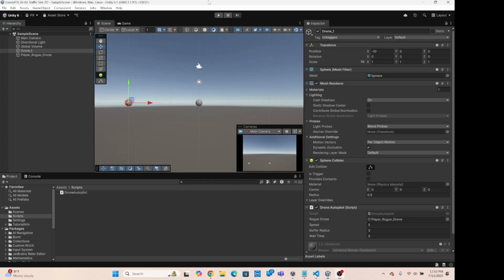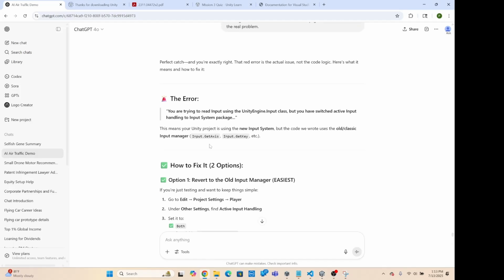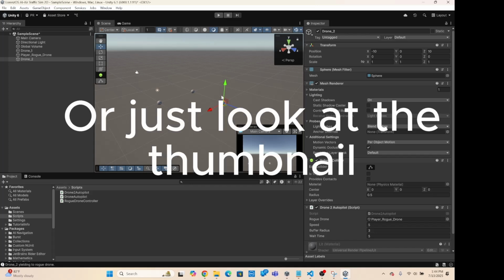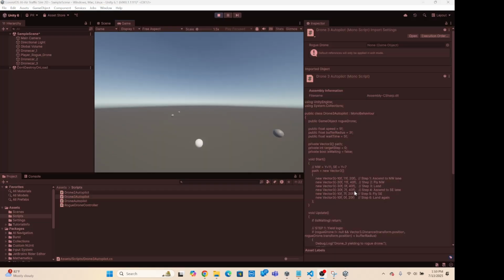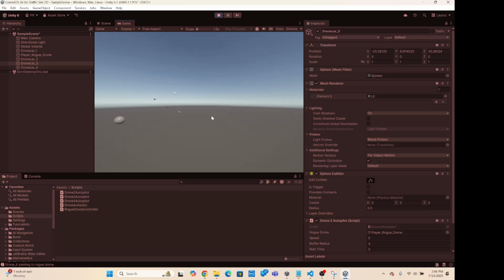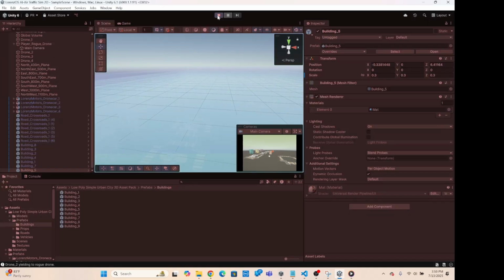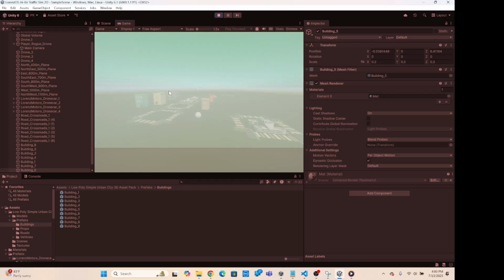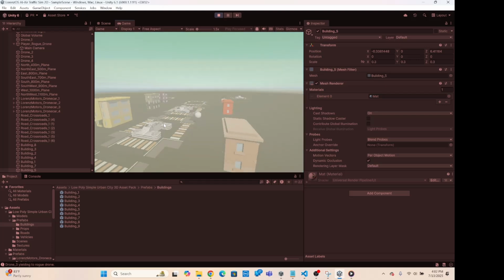Using ChatGPT to solve the AI Air Traffic Control System problem by making LorenzOS in Unity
In this video, I take you inside the development process of LorenzOS — an AI-powered air traffic control system designed for the future of urban aviation.

Using Unity and ChatGPT, I simulate a 3D aerial traffic grid where autonomous dronecars follow designated directional lanes, avoid collisions, and respond intelligently to rogue pilots entering the airspace.

This is more than a simulation — it’s the beginning of a new standard in aerial mobility. While most companies focus on building flying cars, Lorenz Motors is solving the actual bottleneck: how to coordinate the skies safely and autonomously.

🔧 Features covered:
• AI drone movement logic
• 3D directional altitude lanes
• Collision prediction and avoidance
• Manual rogue drone behavior
• Visual design of LorenzOS skygrid

This is just the start. LorenzOS will evolve into a full-scale, FAA-grade protocol for dronecars and eVTOLs navigating city skies.